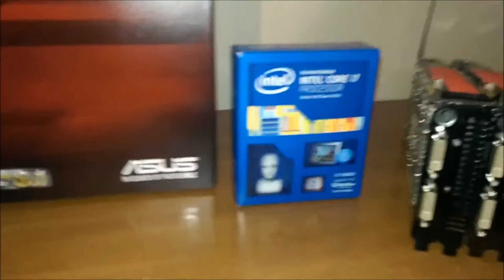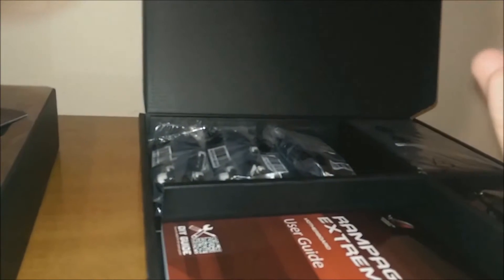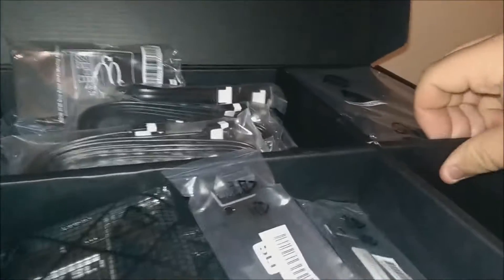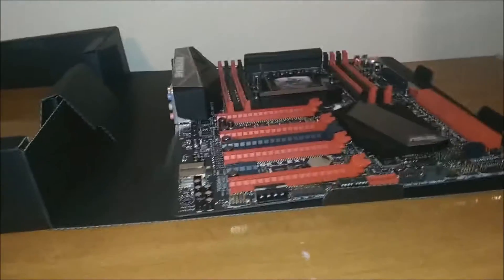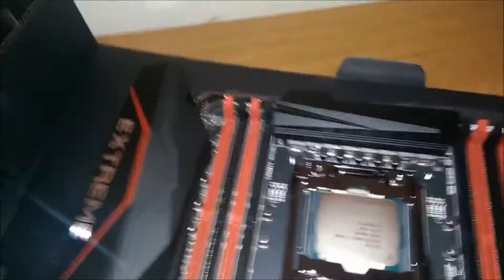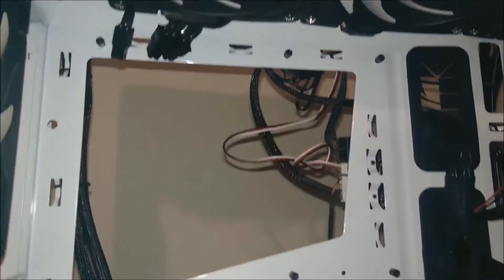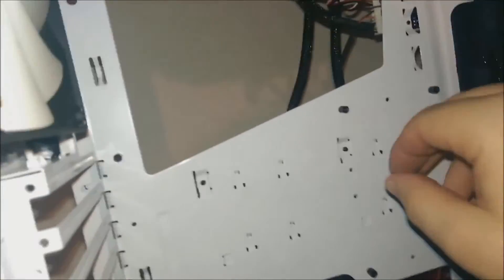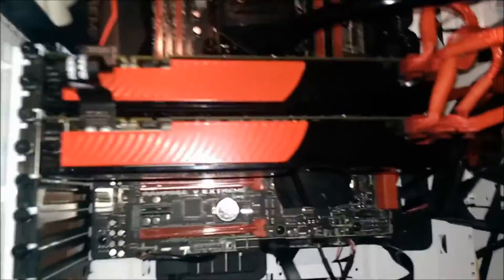NEW Intel Core i7 5960X build pt1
total system cost as of this video:
Intel Core i7  Extreme 5960X: $1000
16gb 2800mhz DDR4 ADATA RAM: $300 (on the way; on sale)
ASUS Rampage V Extreme MB: $475
NZXT Phantom 630 case: $180
EVGA SuperNOVA 1300w G2: $200
Swifech H320 360mm AIO cooler: $150
some 500gb laptop drive: $30

parts to come:
(at least) 2x Galaxy GTX 980 HOF gpus $1600
512gb SSD: $400-ish
or
G.Skill 480gb PCI 2000mb/s SSD: $700

i should have a 4k monitor coming soon to give the gtx 980s a true challange.